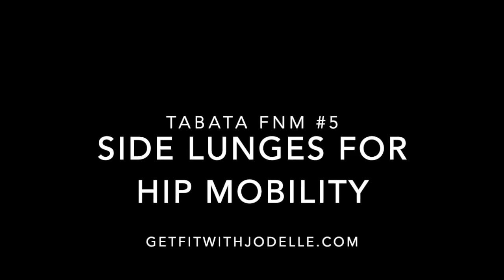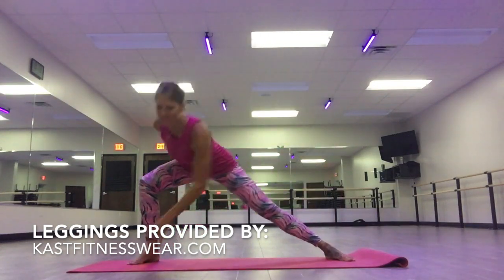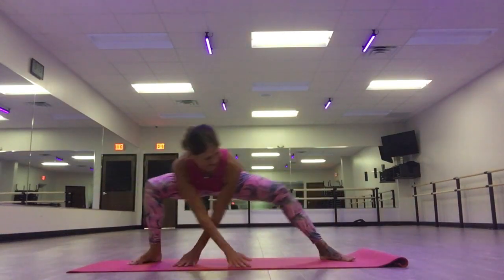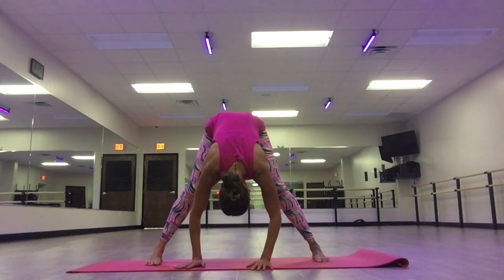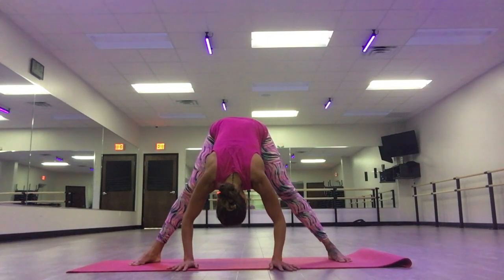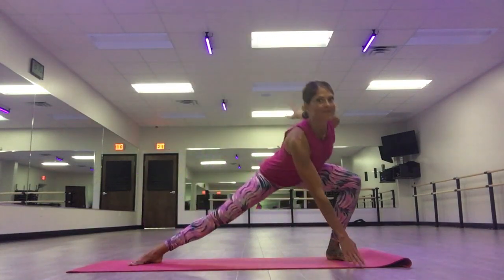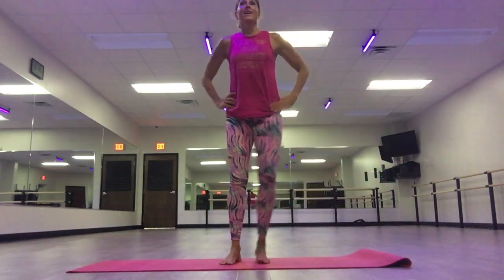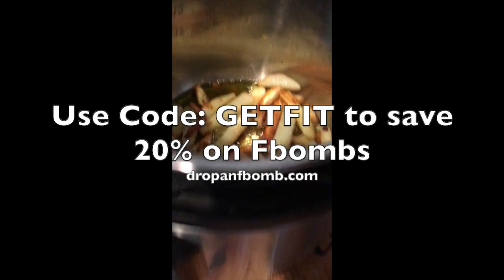Tabata Functional Natural Movement #5 - Side Lunges + A recipe!!!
Episode #5 brings in side lunges for hip mobility and quad and glute strength.  Lateral moves are necessary in our everyday lives, and working the outer thigh hip area is under appreciated for lower back strength as well as core strength and balance.
As with all my Tabata FNM's be sure to stay with the beginner moves and progress only as your body allows.

Also, check out for some authentic Brazilian leggings that are well made and stay well in place!